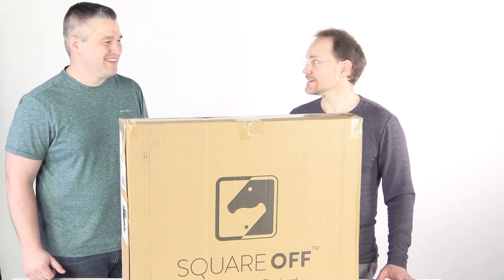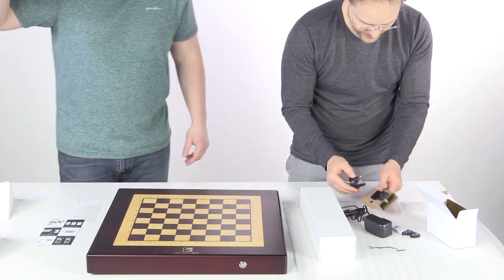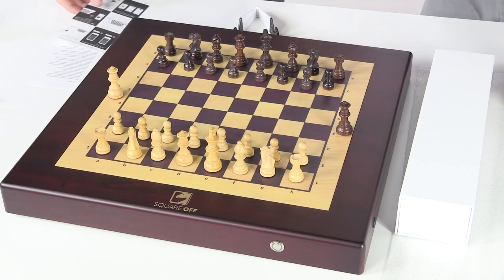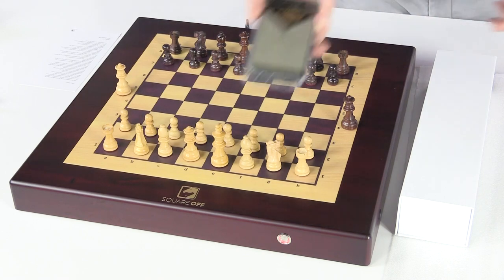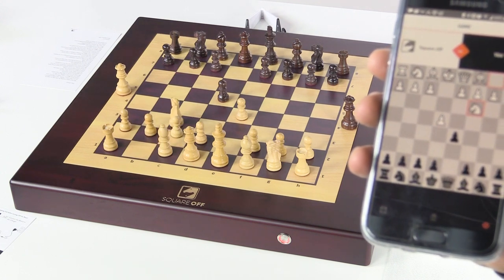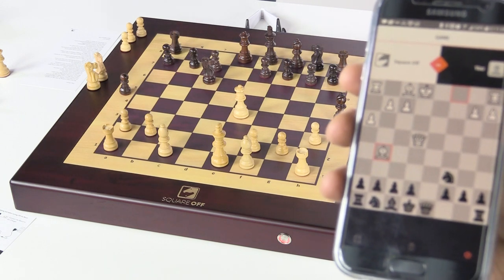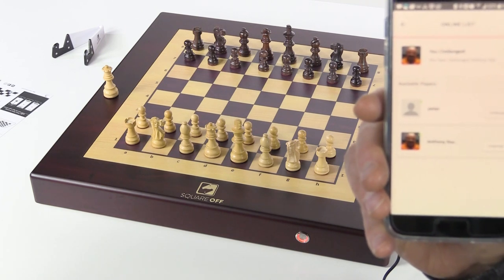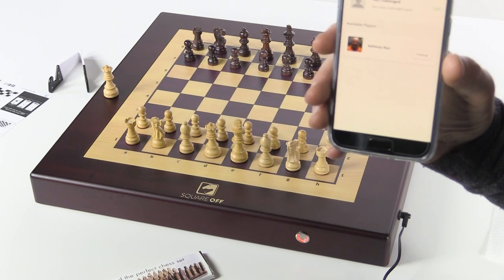Unboxing SquareOff's self-moving chess computer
Paul and Raphael unbox the new SquareOff and explore some features! You can get the Square Off on Amazon or read more on the blog post